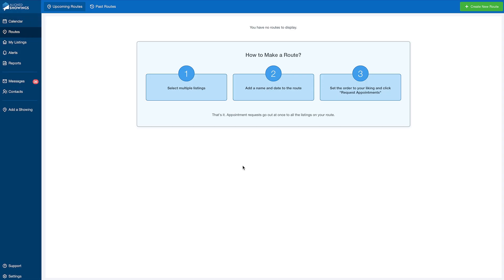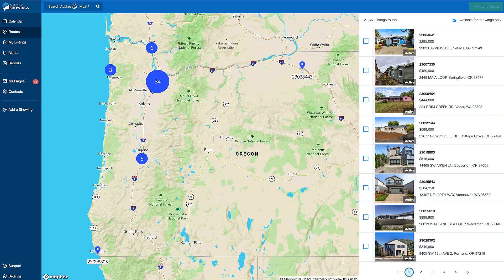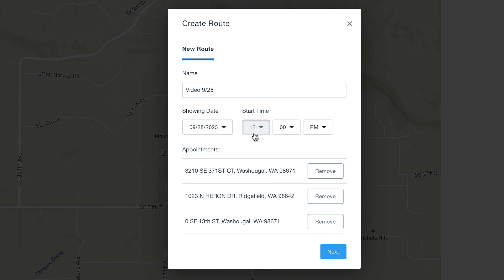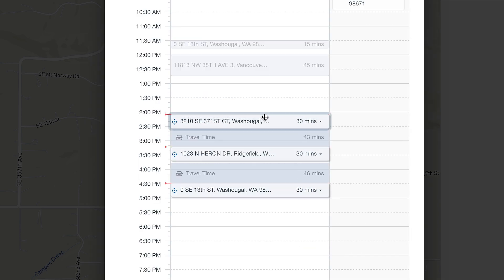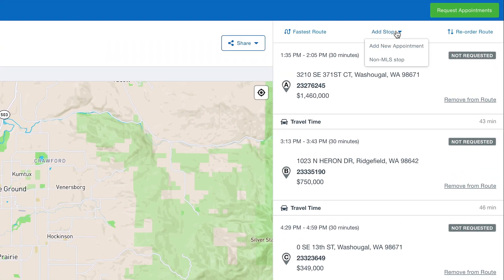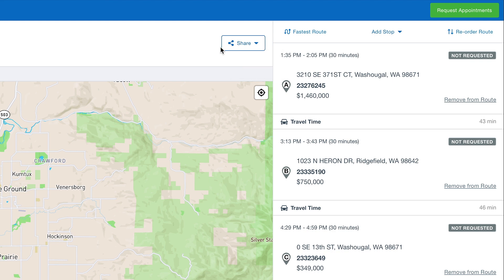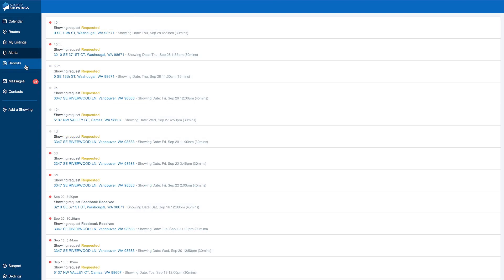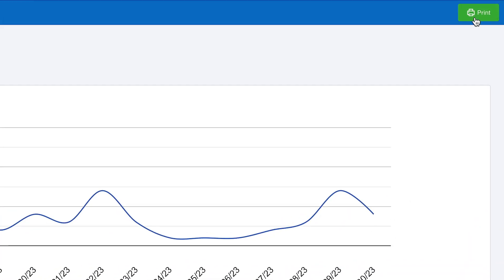Aligned Showings: How To Use Routes & Reports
Learn how to generate routes and reports within Aligned Showings.